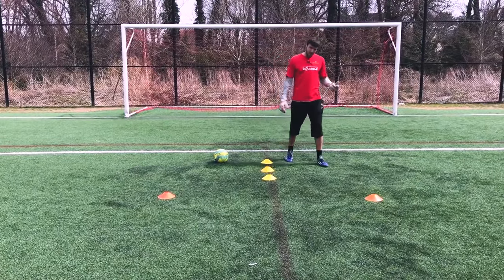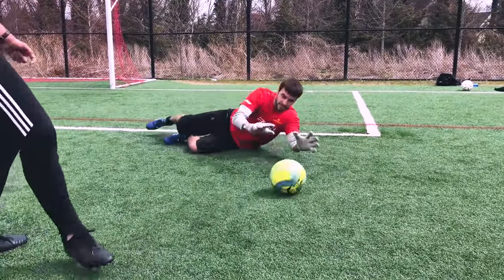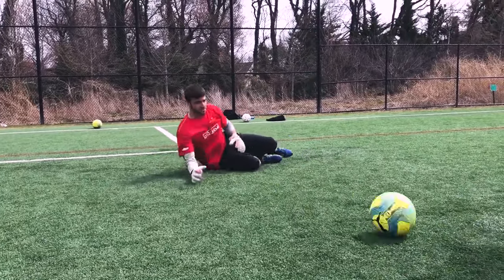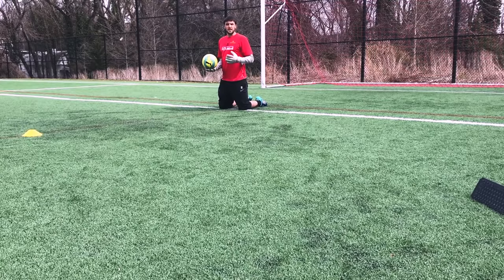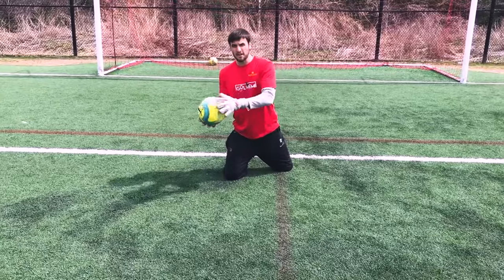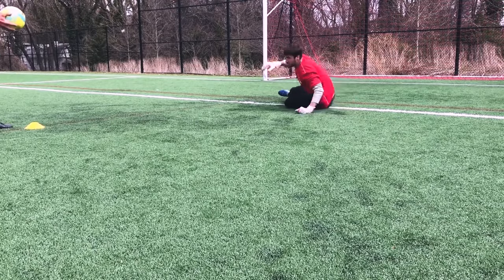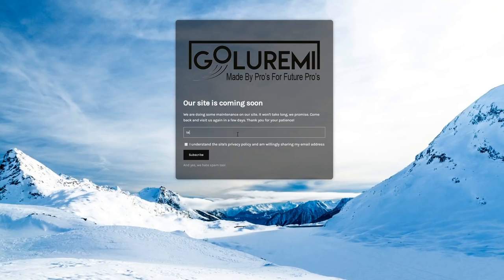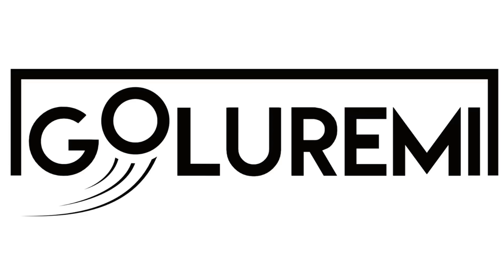HOW TO DIVE IN SOCCER - GOALKEEPER TRAINING - DIVE WITHOUT FEAR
🧤Gk Goluremi Gloves:
1. Renegade Fury Roll Cut

2. Rinat Xtreme Guard Zhero Pro Goalkeeper Gloves

3. Renegade GK Limited Edition Rogue (Negative cut / Finger Save)

🛄 Gk Goluremi Equipment:
Speed Ladder
60 Pack Soccer Cones
Adjustable Hurdles
Sports Tape
Wall Rebounder
Agility Poles
Hydro Flask
Medicine Ball
Tennis Balls
Bose Headphones